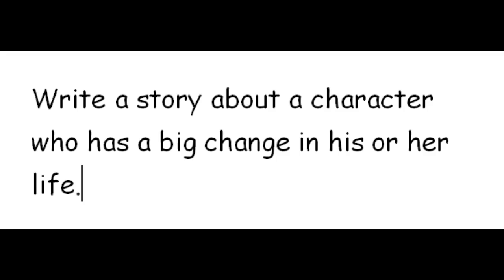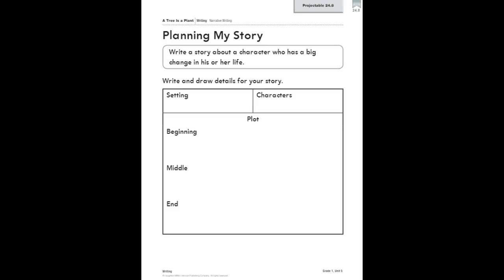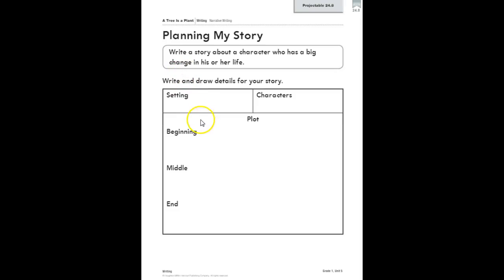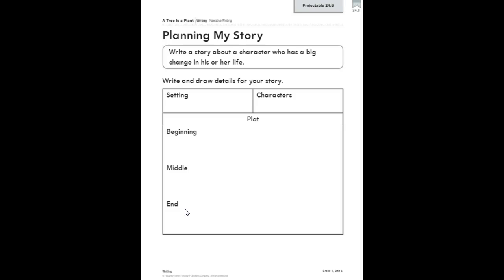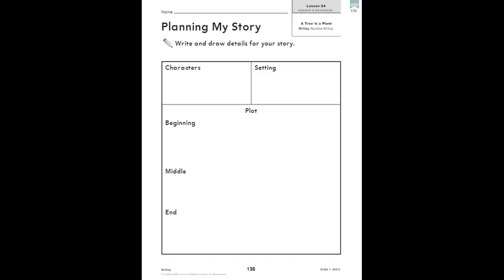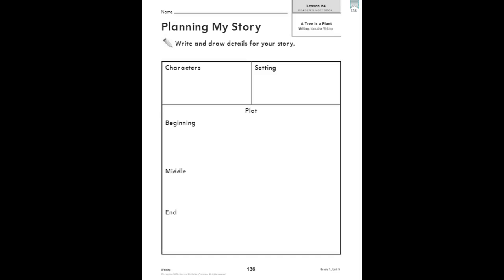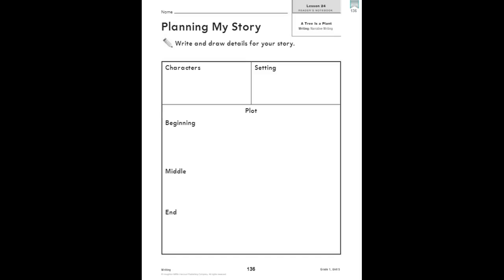1st grade lessonn 24 writing 2